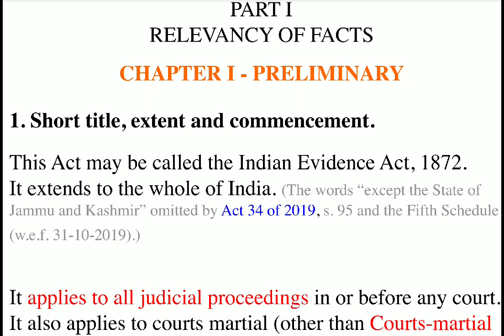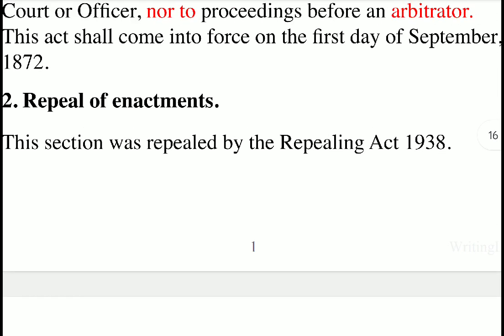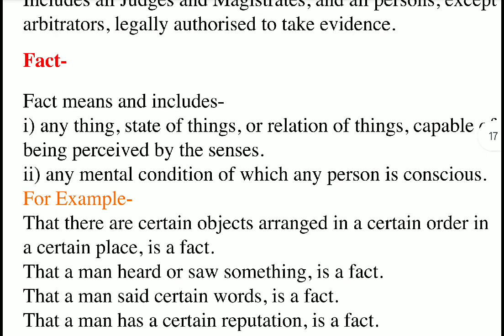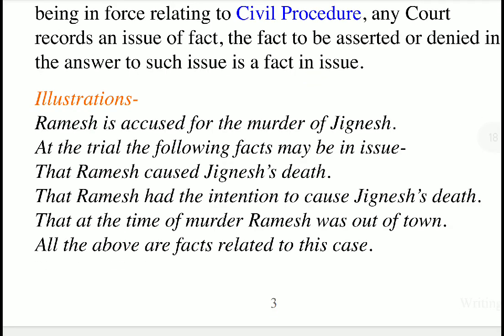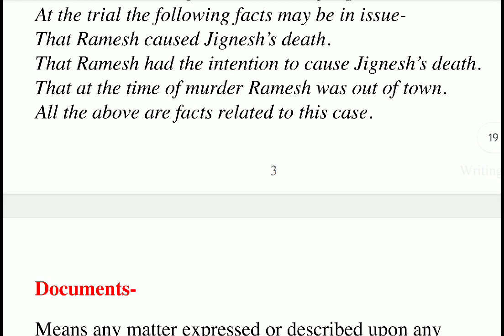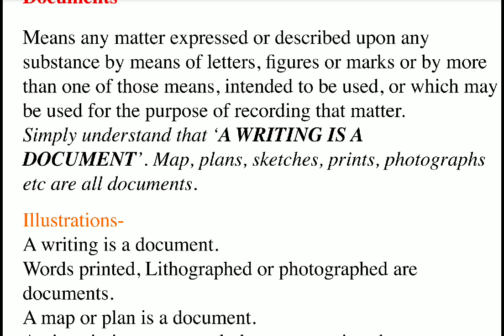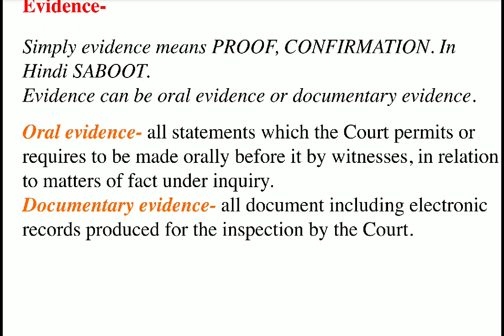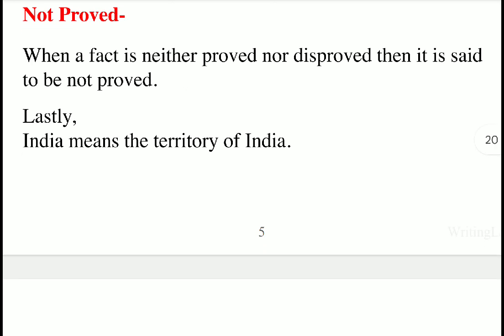The Indian Evidence Act 1872 | chapter-1| Concept|Preliminary